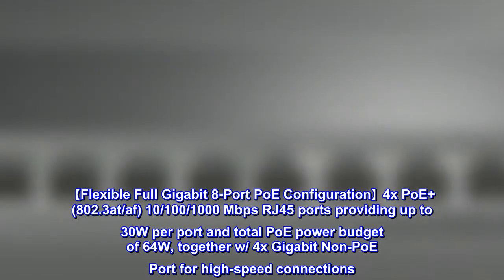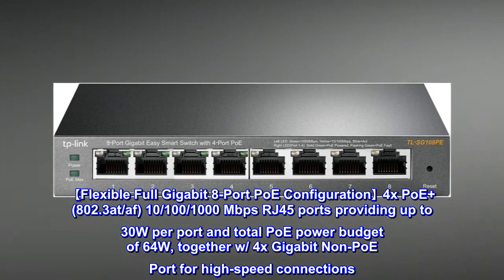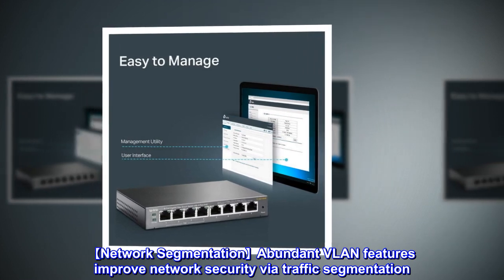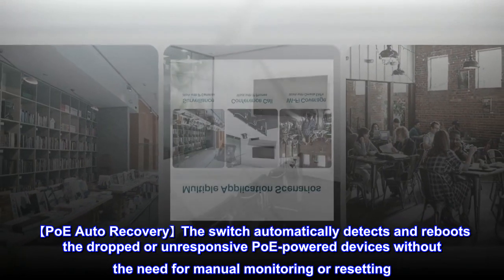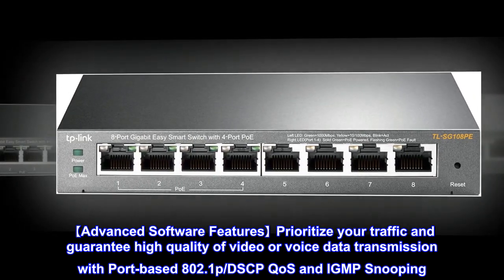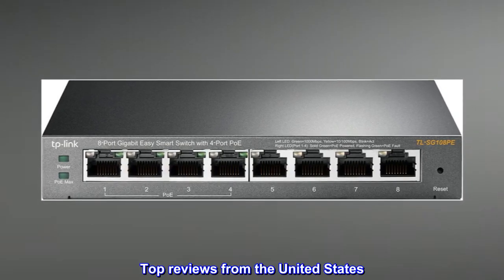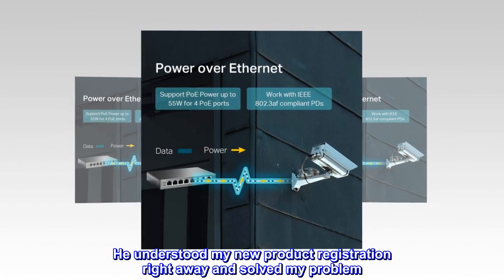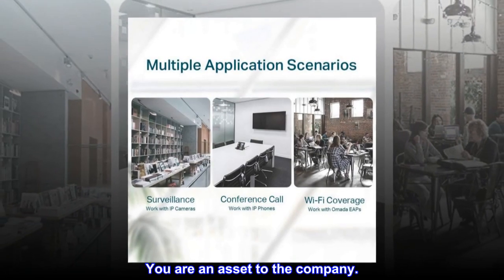TP-Link TL-SG108PE V3 | 8 Port Gigabit PoE Switch | Easy Smart Managed | 4 PoE+ Ports @64W | Plug &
【Flexible Full Gigabit 8-Port PoE Configuration】4x PoE+ (802.3at/af) 10/100/1000 Mbps RJ45 ports providing up to 30W per port and total PoE power budget of 64W, together w/ 4x Gigabit Non-PoE Port for high-speed connections
【Easy Smart Management】Simple setup and monitor your network with easy-to-use web-based management interface and smart configuration utility.
【Network Segmentation】Abundant VLAN features improve network security via traffic segmentation
【PoE Auto Recovery】The switch automatically detects and reboots the dropped or unresponsive PoE-powered devices without the need for manual monitoring or resetting
【Plug and Play】Easy setup with no software installation or configuration needed
【Advanced Software Features】Prioritize your traffic and guarantee high quality of video or voice data transmission with Port-based 802.1p/DSCP QoS and IGMP Snooping
【Limited Lifetime Warranty】Backed by our industry-leading limited lifetime warranty and free 24/7 technical support, you can work with confidence
Excellent support from TP-LINK
Ronald helped me register the TP-Link TL-SG108PE that I bought from Amazon. He understood my new product registration right away and solved my problem. I have been a loyal customer of TP-link. I trust their products and their excellent support team.
Thank you again Ronald_SMB. You are an asset to the company.